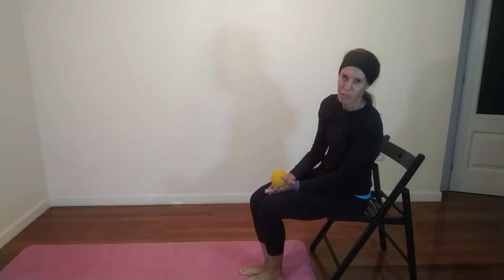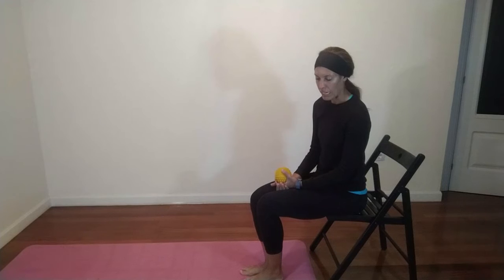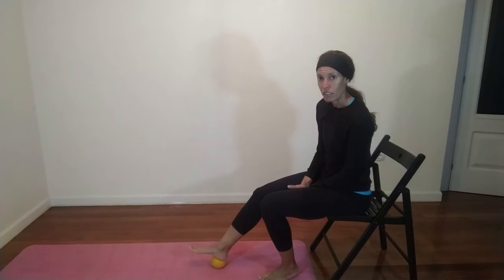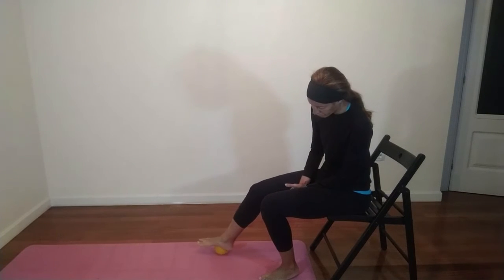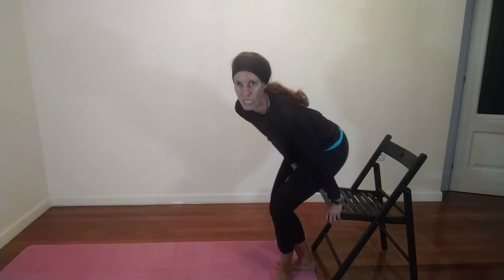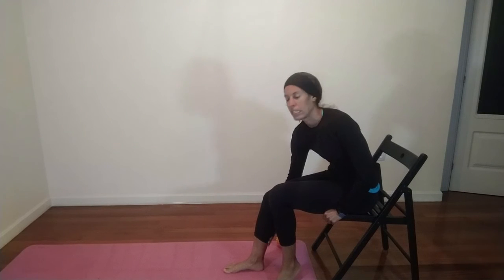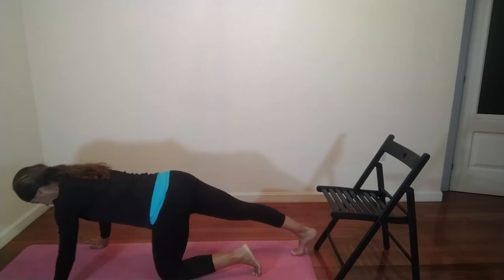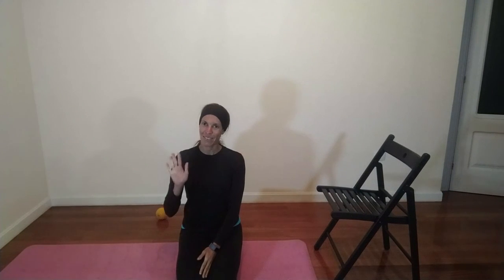Foot core exercises to help with Plantar Fascitis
Foot core exercises and stretches to help with Plantar Fascitis.
10-15 repetitions for each exercise. Can be done on the affected side or both sides.
For the stretches hold for 20-30 seconds.